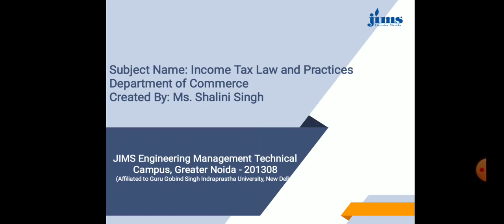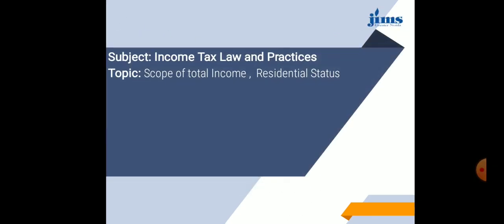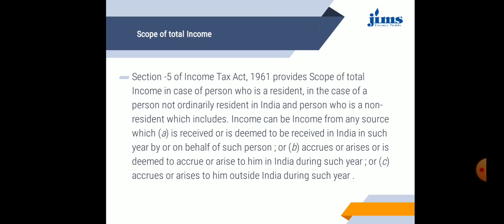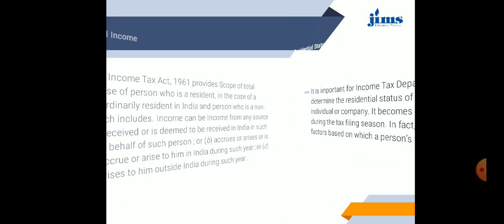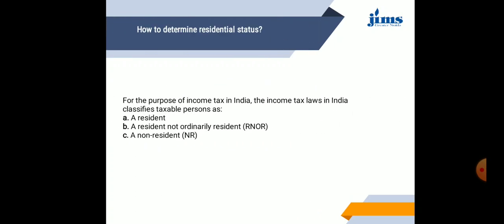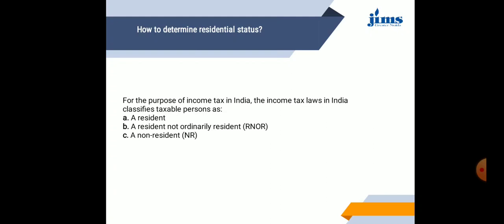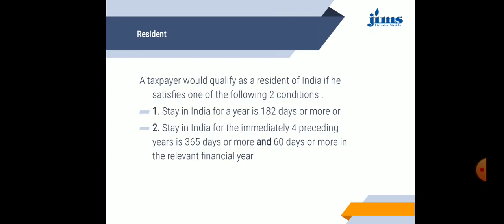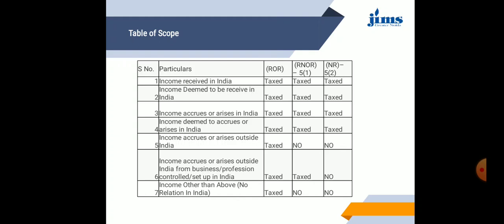Residential Status Scope of Total Income lecture 2 Unit 2 Shalini Singh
Residential Status Scope of Total Income